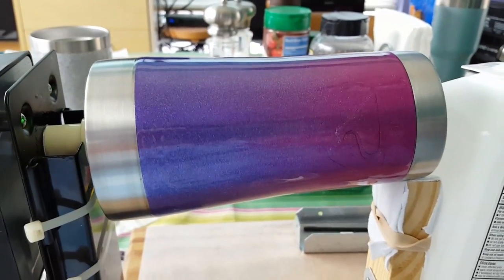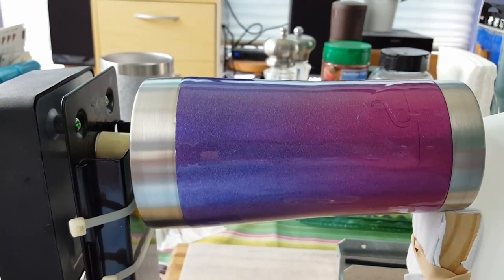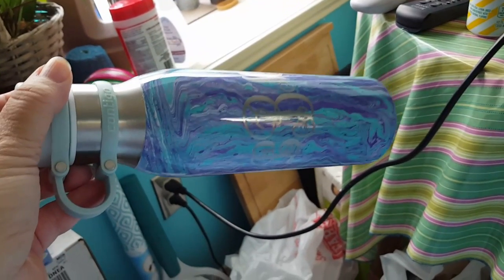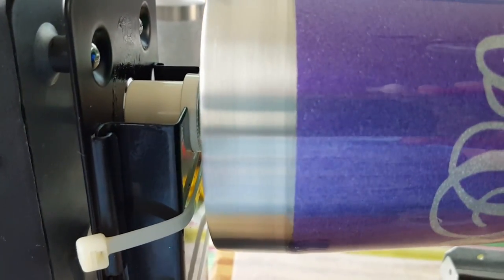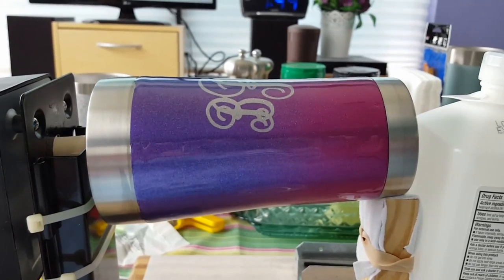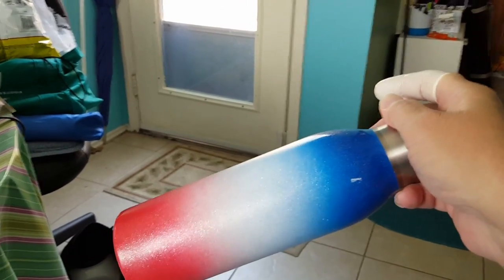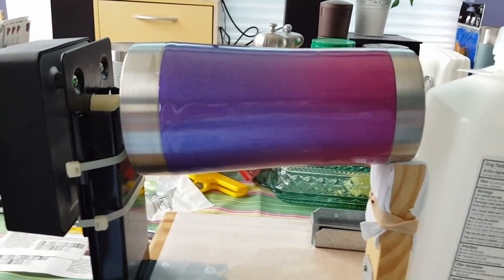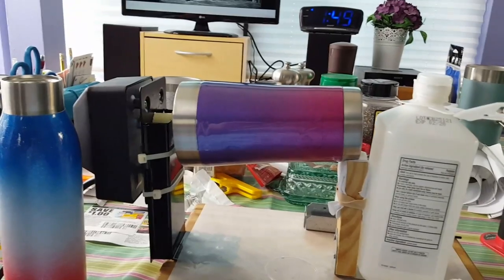Tips and failures with stainless steel tumblers.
I've learned sooo much more since I did this video so a lot of the information is old. I no longer used that wood piece at the bottom of the cup. I modified the bracket near the motor.